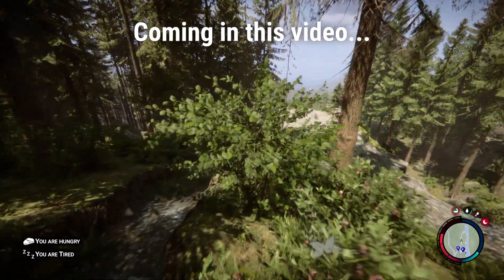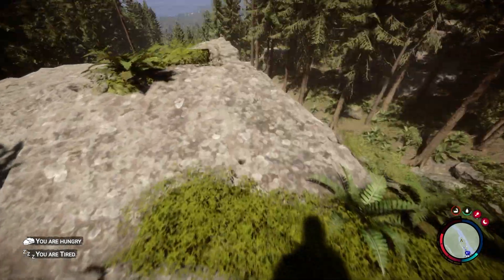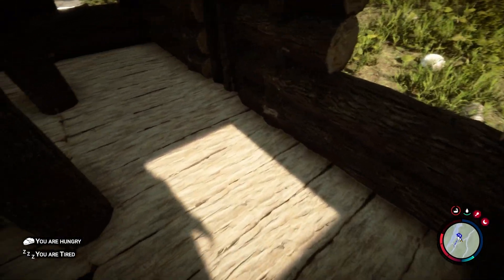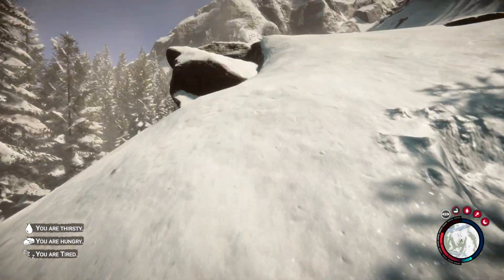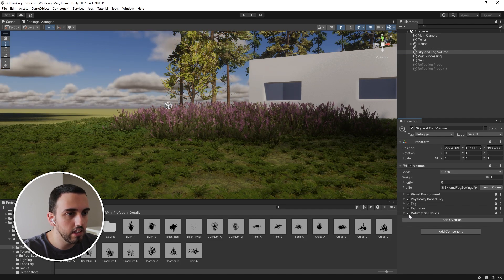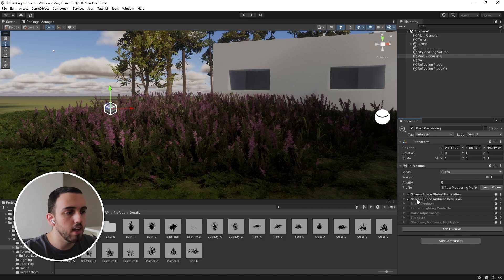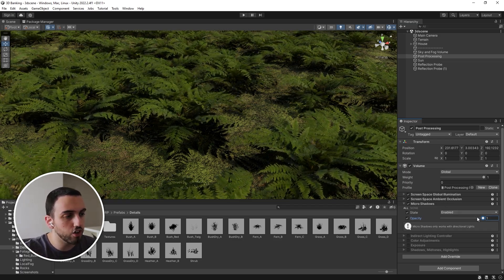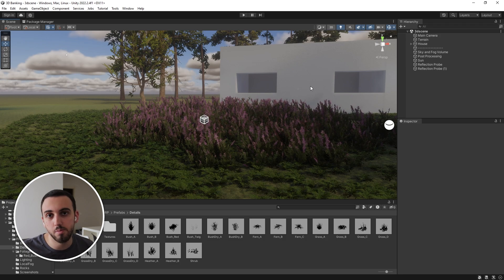Sons of the Forest is Burning my RTX GPU! | Graphics Review & Recreation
Sons of the Forest might be one of my favorite games made with Unity — these graphics are not easy to achieve! In this video, we're reviewing the graphics and recreating some of the visual effects and lighting in Unity.

Let me know what else you would like to see. I'm particularly focusing on the vegetation (grass, trees, bushes) and lighting in this video, covering Unity's HDRP Lighting workflows. There's lots more we could do with this format!

Chapters:
00:00 Intro
00:59 Gameplay Review
09:23 Recreating the Lighting
17:39 Outro